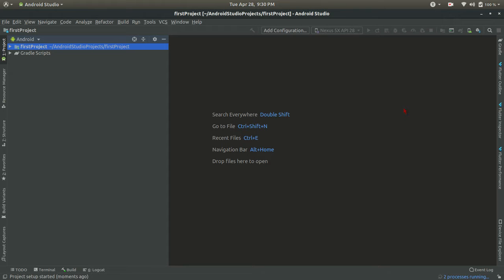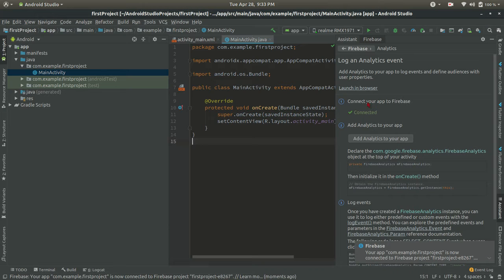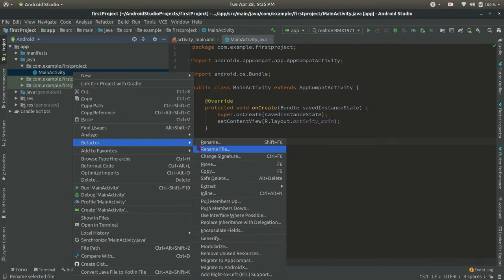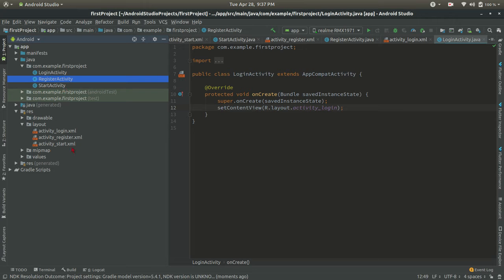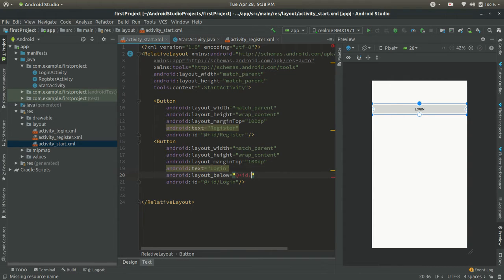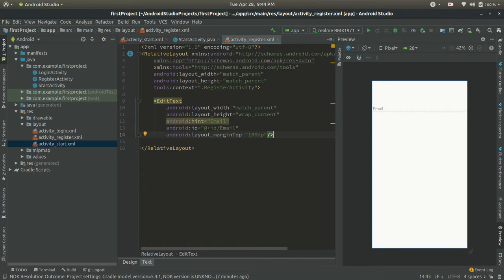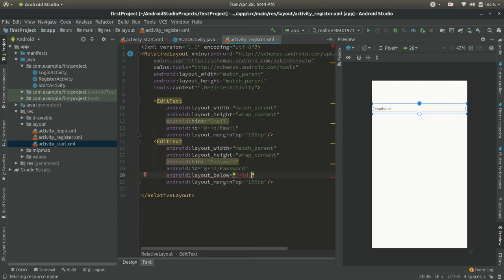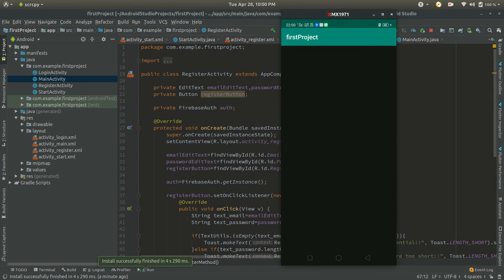Android Studio Tutorial Login Signup App with Firebase Part 1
In this tutorial you gonna learn about how to make Login Signup App using Firebase in Android Studio.